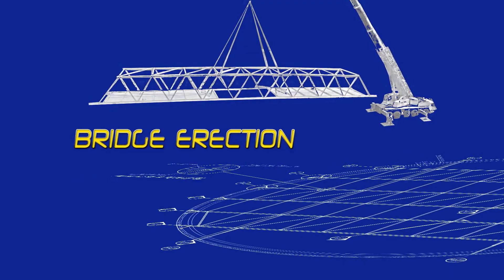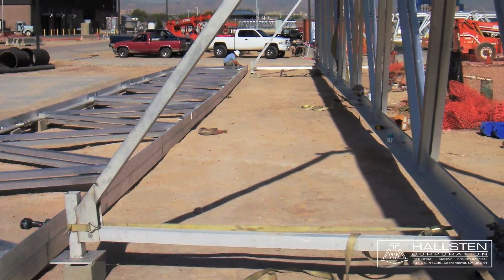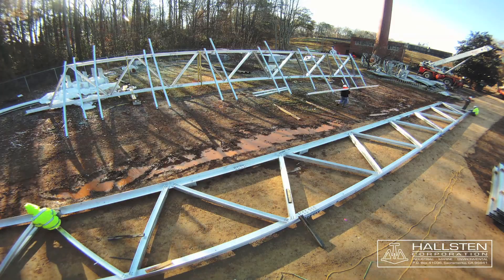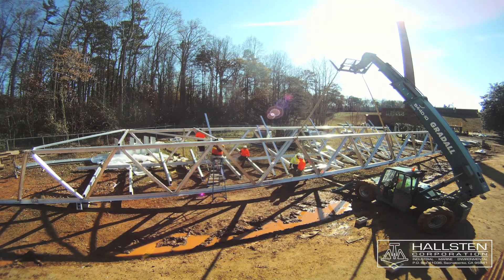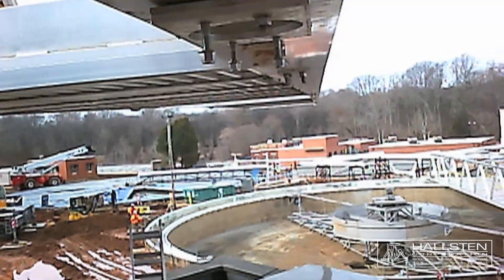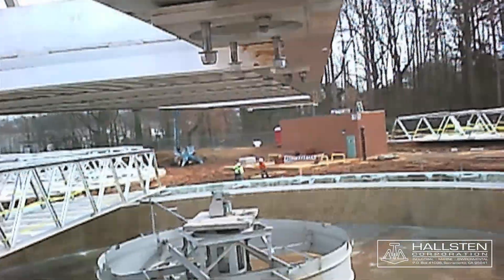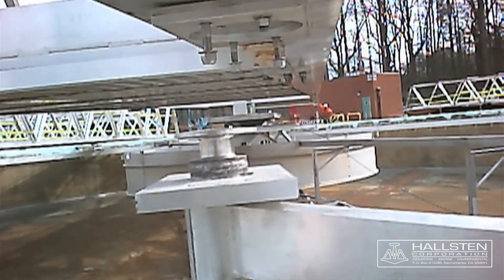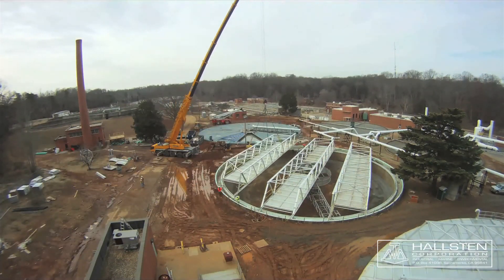04 Bridge Erection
Truss Bridge Erection